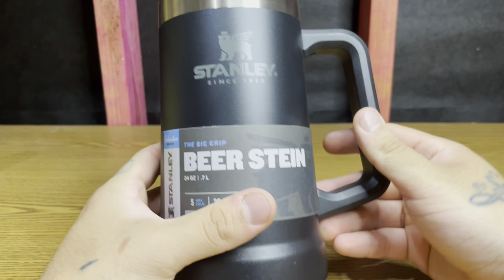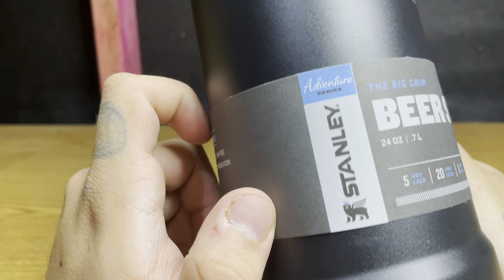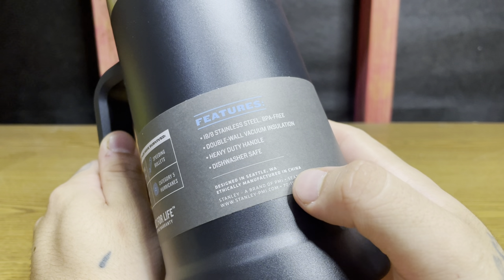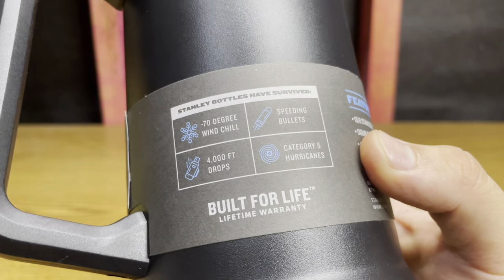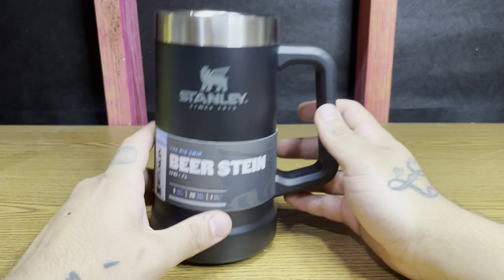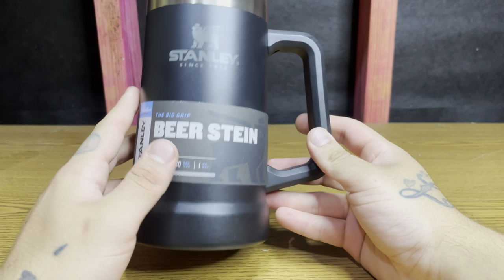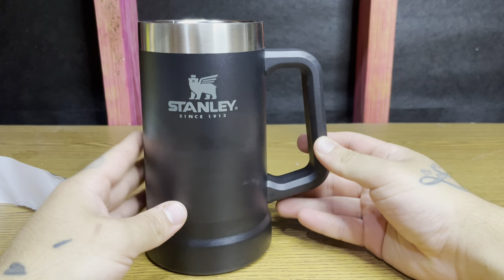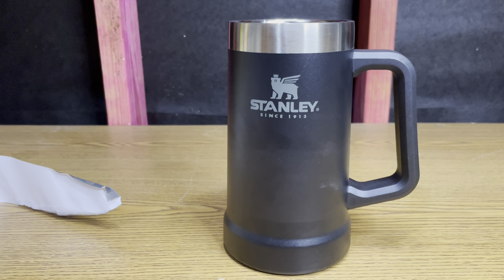Stanley beer stein